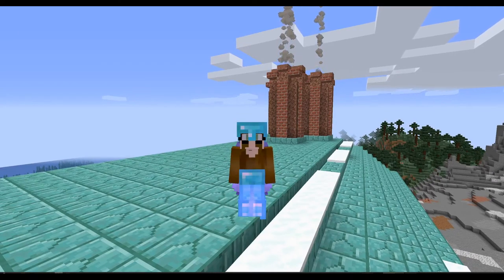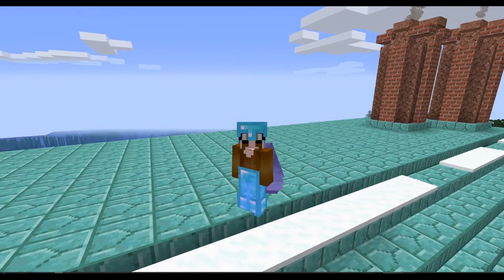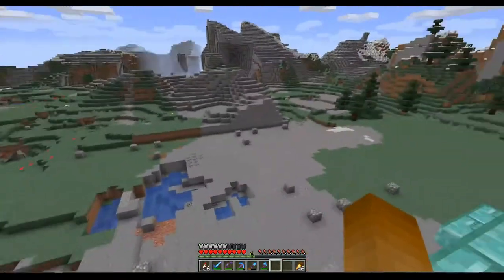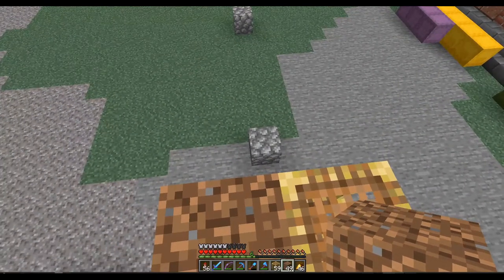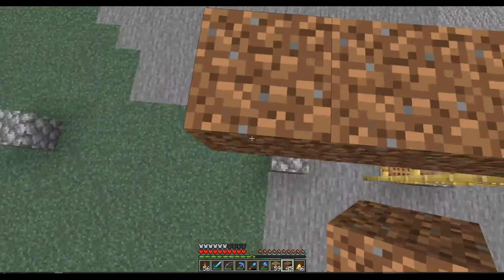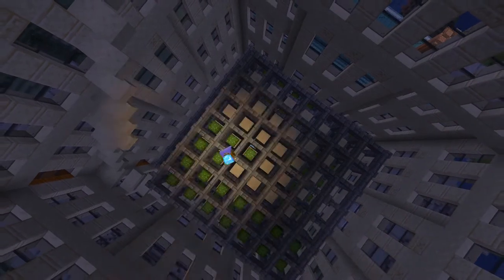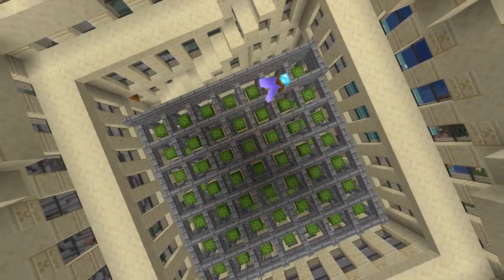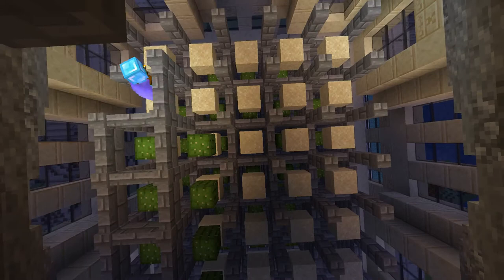Minecraft 1.16: E42 - Massive decorated Cactus Farm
Today I build the replacement for the broken cactus farm mainly to get some bonemeal for the tree farm.